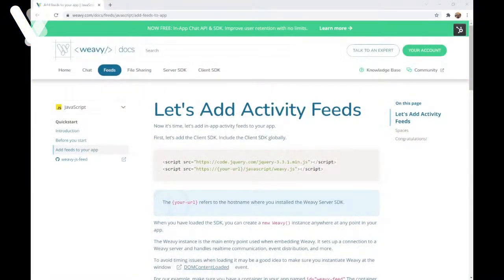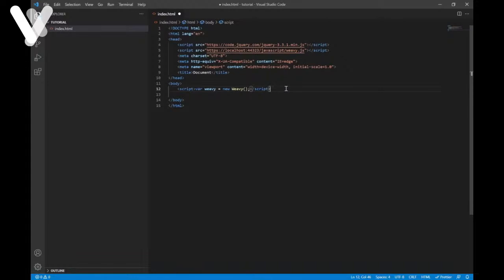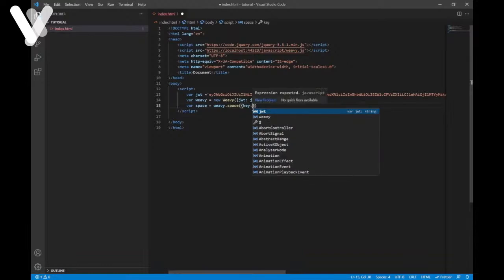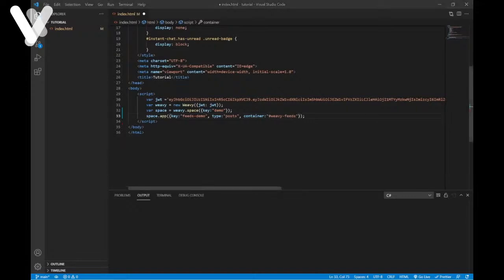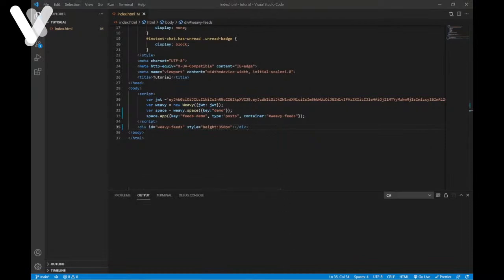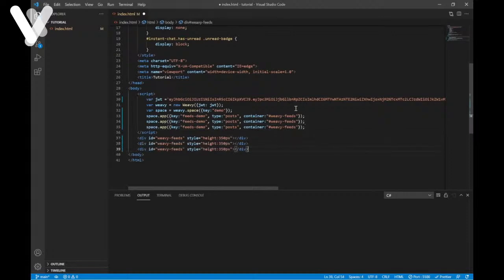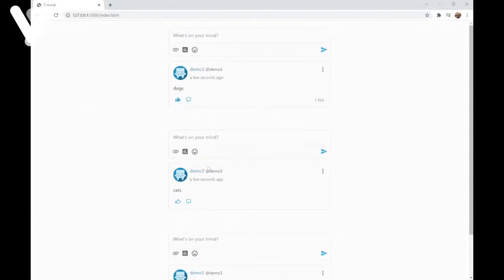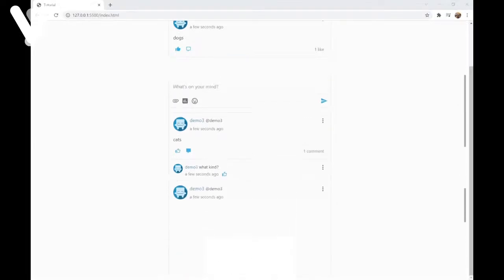Weavy Office Hours #007: Feeds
This weeks office hours takes away from chat and into the exciting world of feeds.

Join our onboarding engineers Dave Koncsol and Ngoc Mai for a weekly livestream where they're available to:
• Answer your questions
• Present in-depth tutorials
• Demo different usecases for Weavy Chat